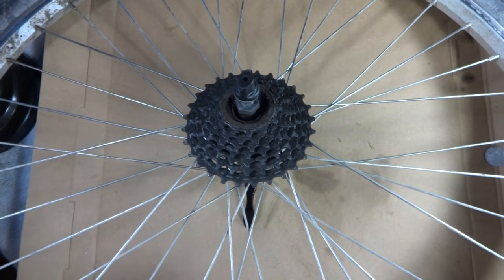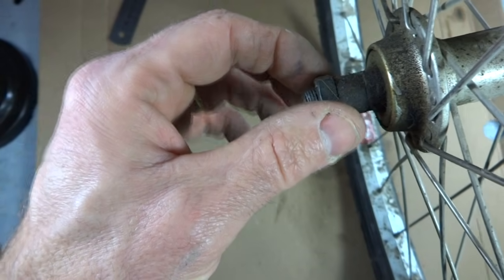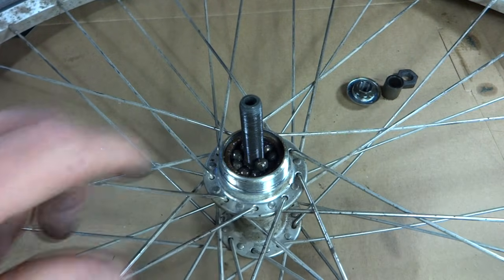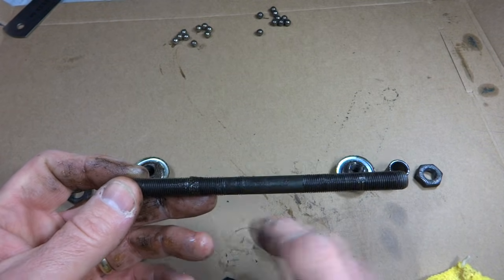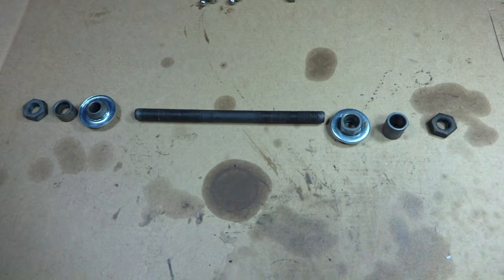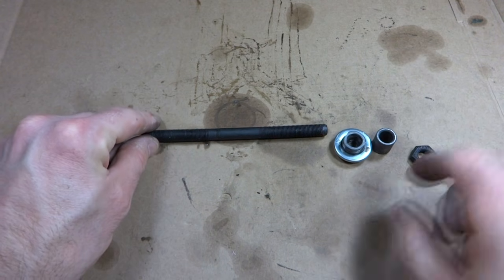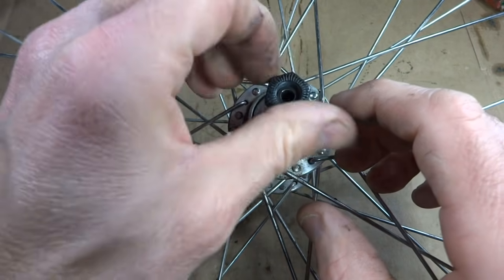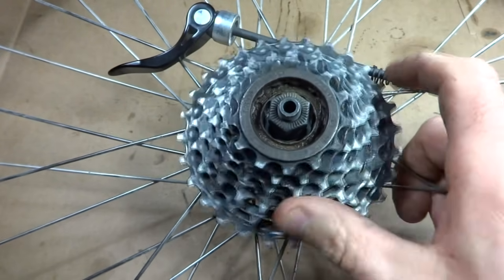How To Replace Bike Wheel Hub Bearings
I show how to overhaul a cup and cone hub on a rear bicycle wheel. I take apart the hub, clean all the parts, install new ball bearings, repack the races with marine grease, reassemble the hub and adjust the cones. I also show removing and install the freewheel.

Most front hubs use ten 3/16" balls on each side; Most rear hubs use nine 1/4" on each side.